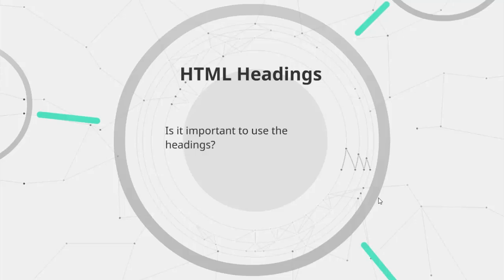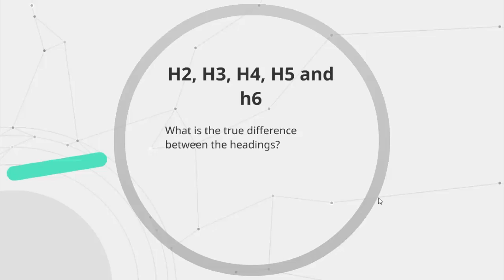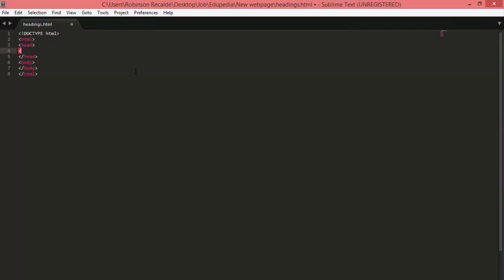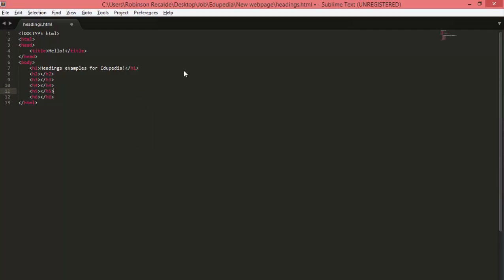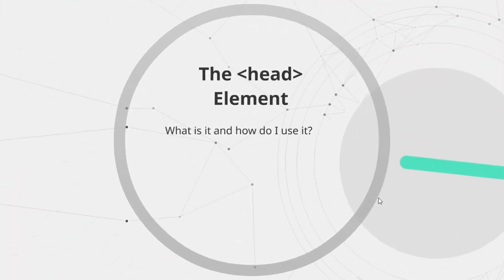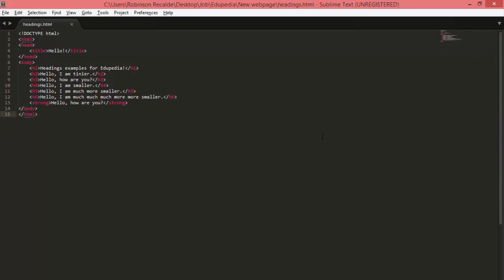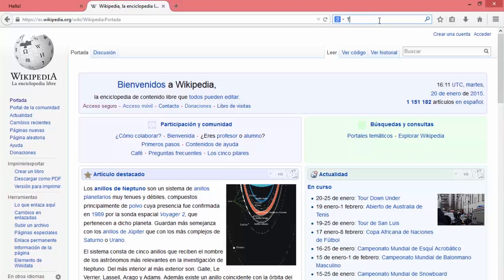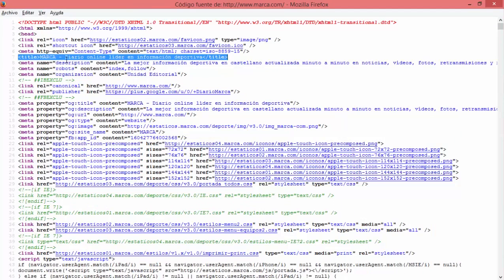HTML Basics for Beginners: HTML Headings | Heading Tags | Types of Heading in HTML | Part 08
Computer Application : HTML Basics for Beginners

HTML Headings
Types of Heading(2:53- 4:59)
Heading Example(5:00-11:30)
HTML Heading(11:30-18:30)